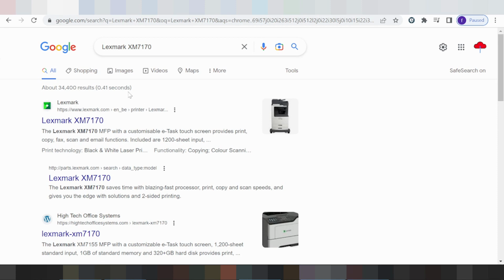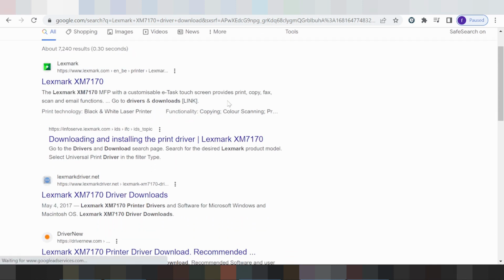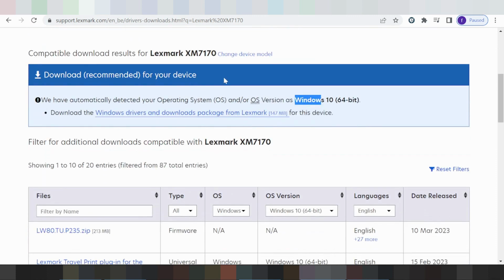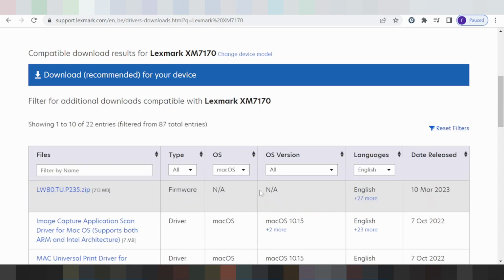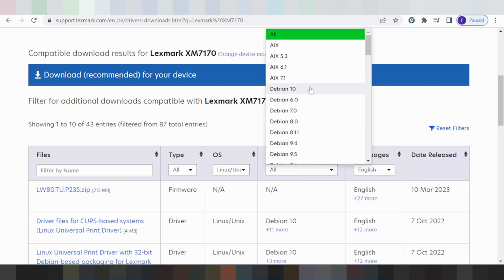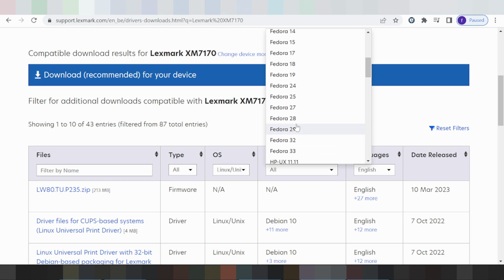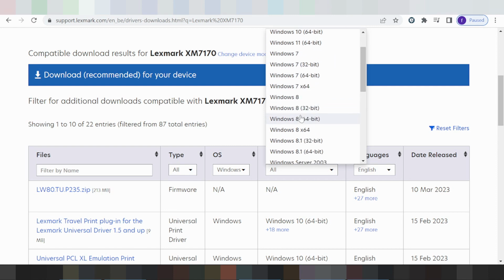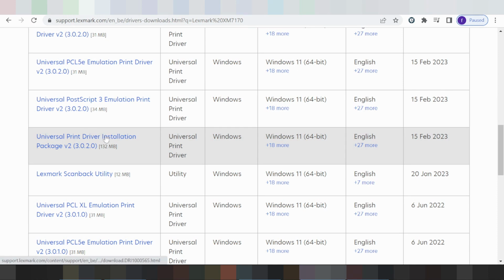Lexmark XM7170 Driver Download and Setup Windows 11 Windows 10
the here link download for Lexmark XM7170
you'r paste model print Lexmark XM7170